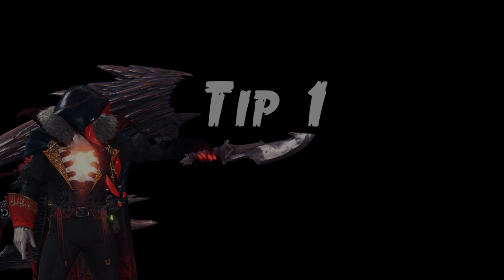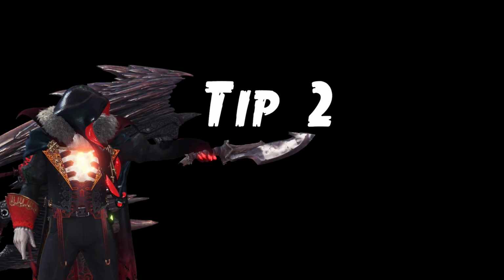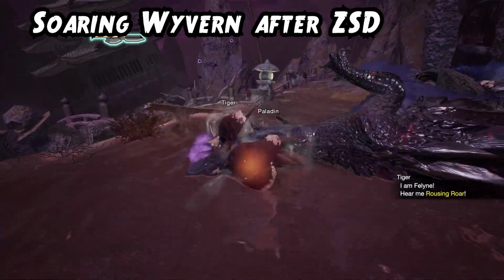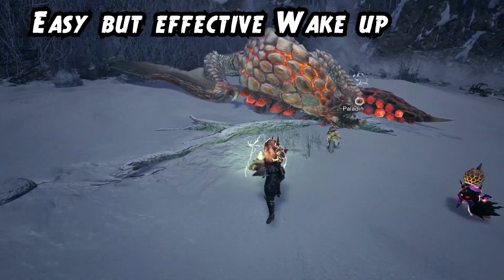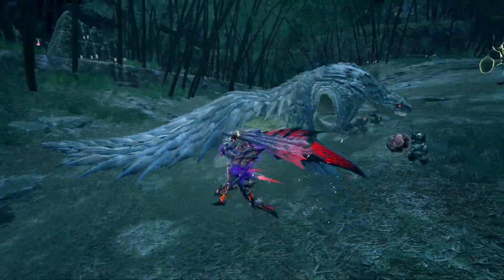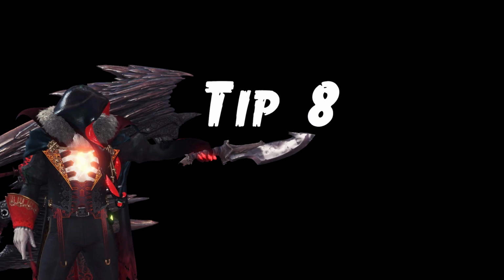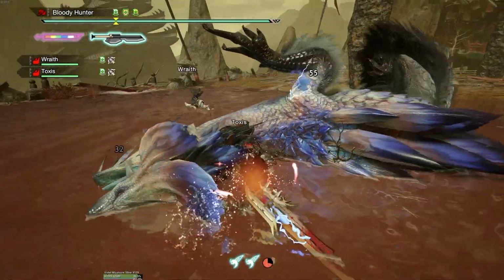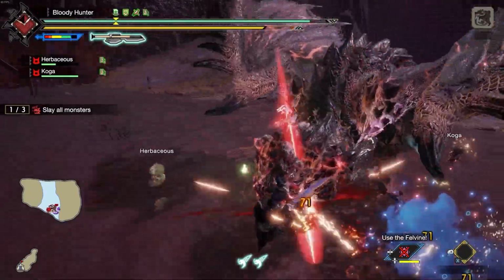Keep THESE THINGS in mind when playing Switch Axe!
Hello everyone,
after some guides I made I wanted to make a wuick but effective video about 10 tips every SA main should know.
Happy Hunting guys!

video content:
00:00 - intro
00:05 - Tip 1
00:27 - Tip 2
01:00 - Tip 3
01:23 - Tip 4
01:37 - Tip 5
02:00 - Tip 6
02:20 - Tip 7
02:41 - Tip 8
03:05 - Tip 9
03:33 - Tip 10